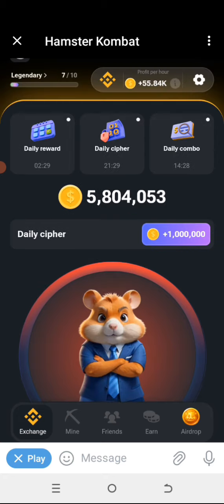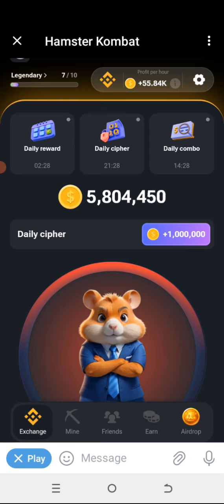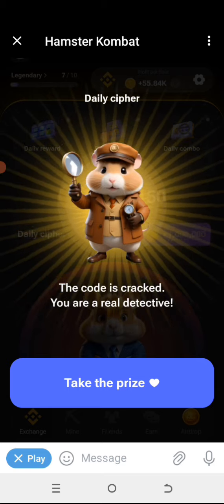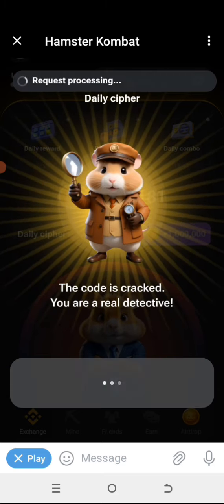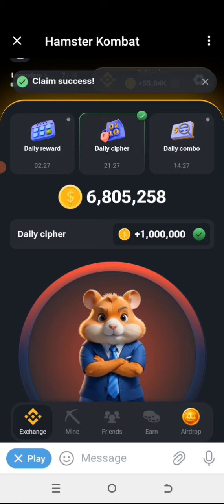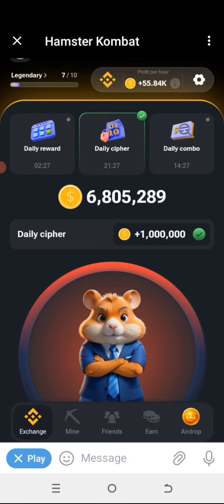23 June Morse Code Daily Cipher ||Hamster Kombat 1million coin 23/6/2024